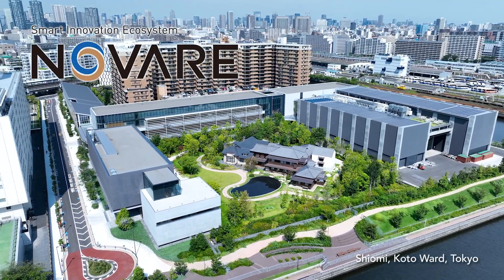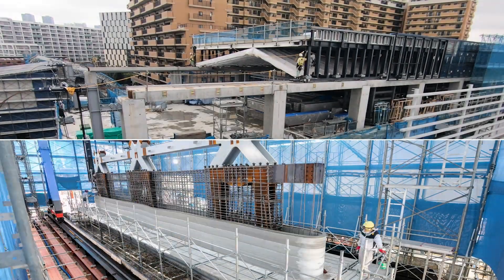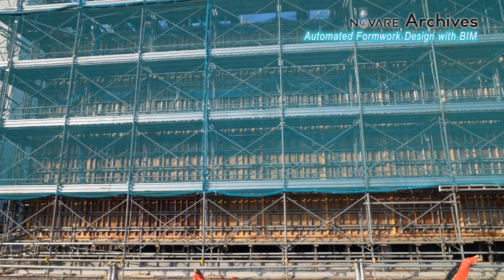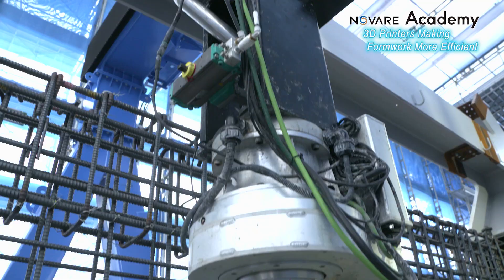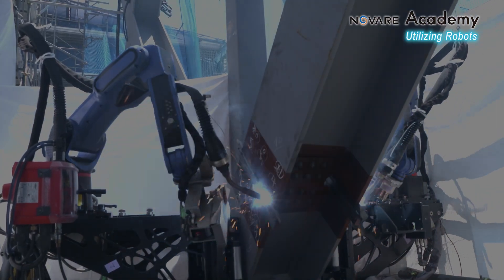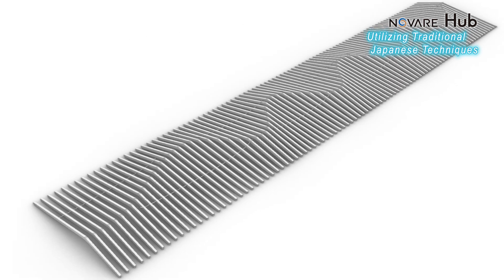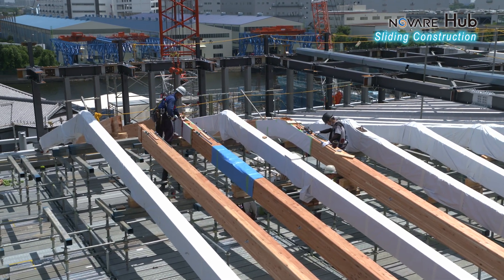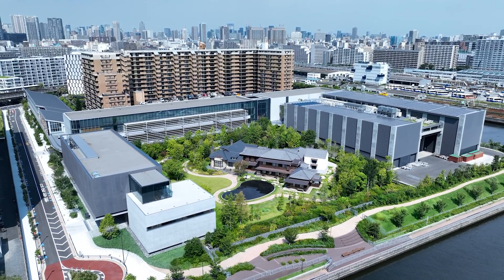A New Hub of Innovation for the Future ~NOVARE~（Digest version）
The content was broadcast on NHK WORLD-JAPAN

関連リンク
Full version